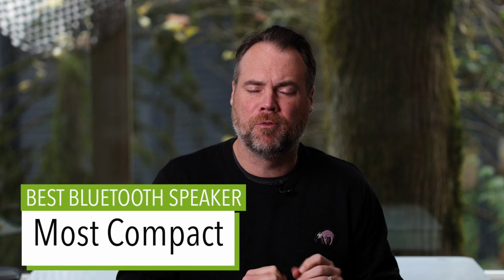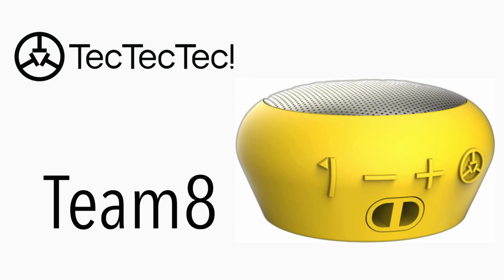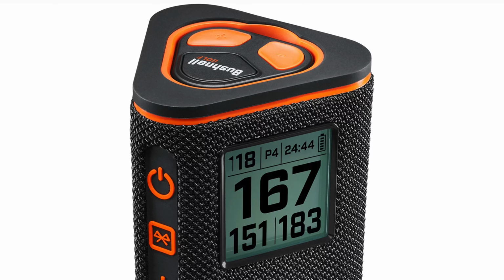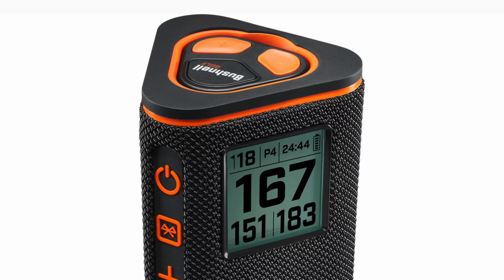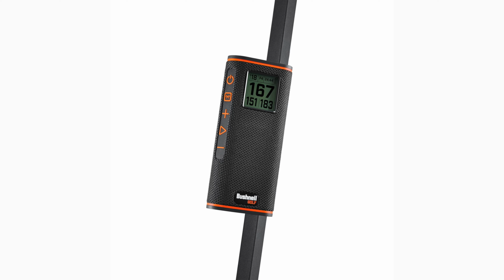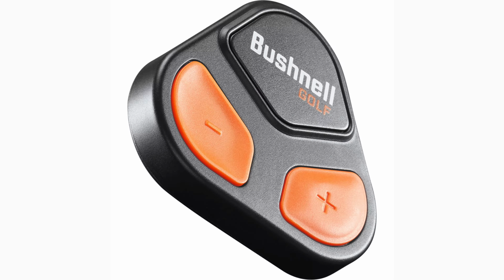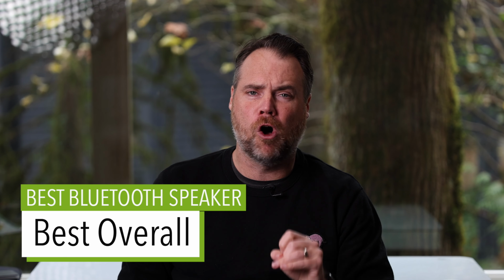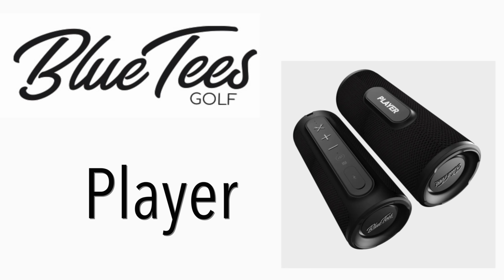5 Best Golf Bluetooth Speakers for 2024: All New Recommendations!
Looking for the best golf Bluetooth speaker? I've got you! My list has completely changed with the release of a bunch of new speakers. So regardless of whether you walk or ride, there's a golf speaker for you.

00:00.      Bluetooth GPS Golf Speakers. Sacrilege or necessity?
00:41.      There is no "one size fits all".
01:01.      Most Compact.
02:04.      Most Versatile.
03:30.      Cheapest.
04:10.      Most Convenient.
05:58.      Best Overall.
09:16.      A bonus feature from these 2 options.
09:33.      Close